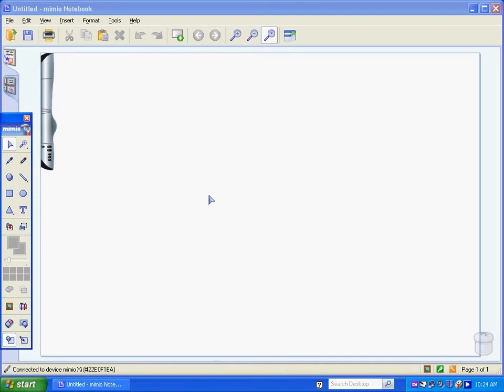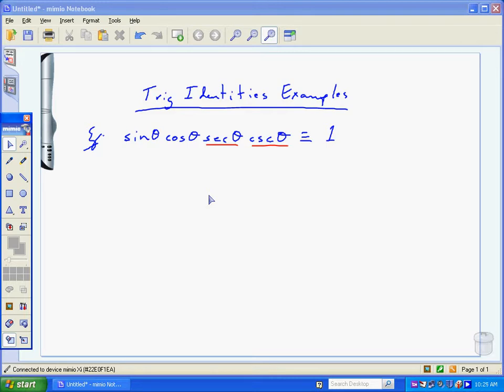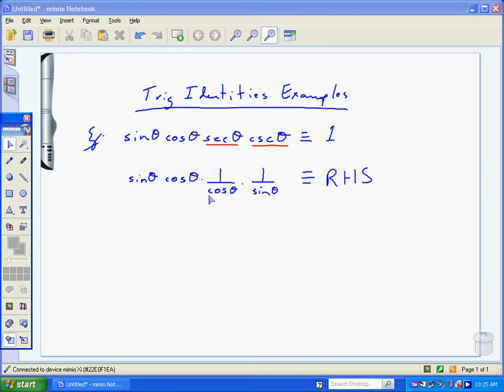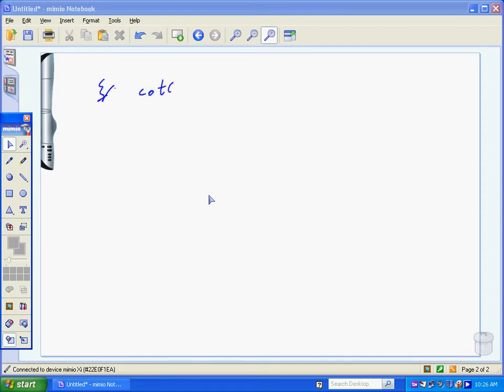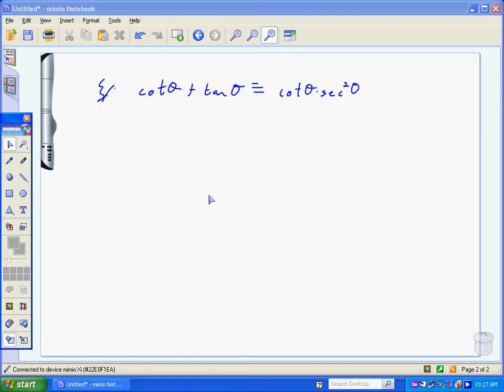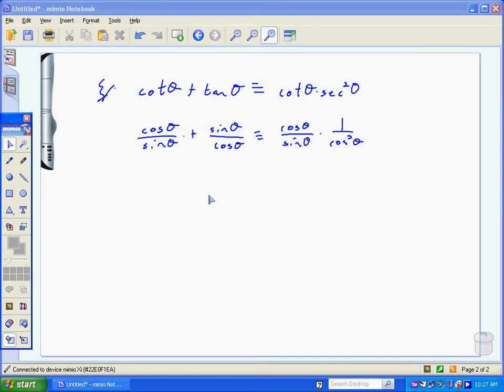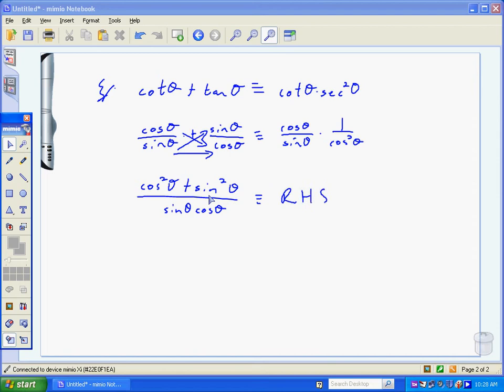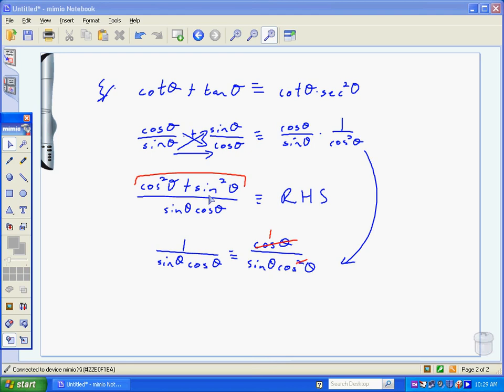PCM40S Trig Identities Part 1